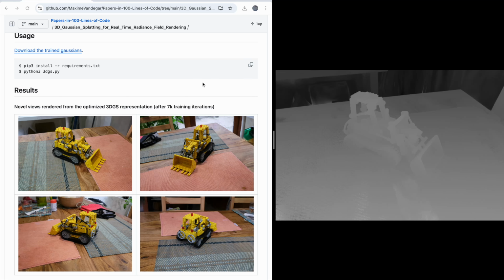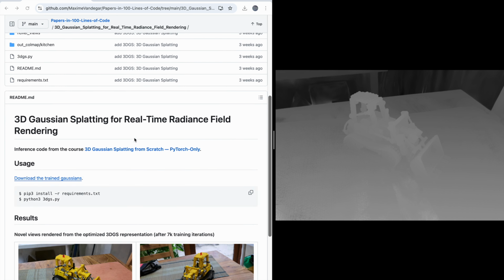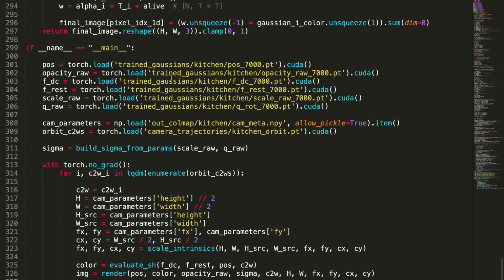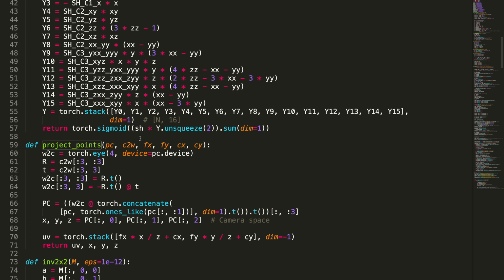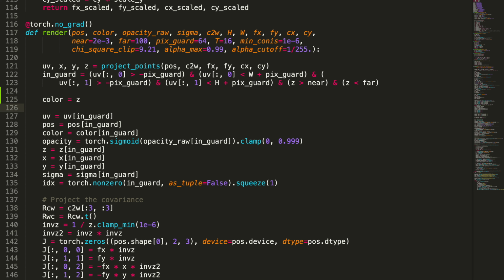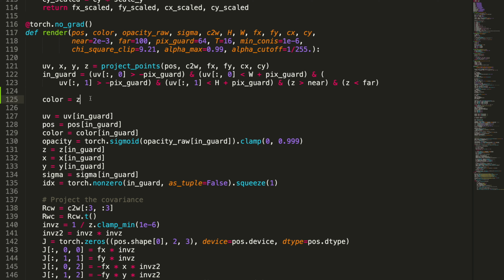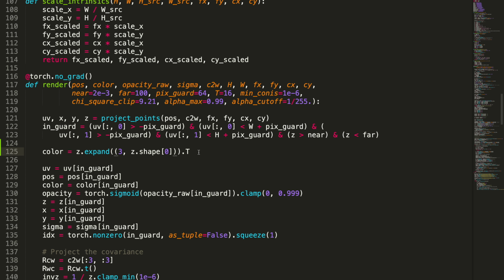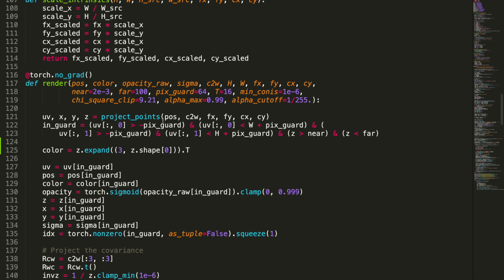Extracting Depth from Pretrained 3D Gaussian Splatting Models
In this tutorial, I show how to extract depth maps directly from pretrained 3D Gaussian Splatting (3DGS) models by making a minimal change to the renderer. If you're working with 3DGS, NeRF, or Gaussian splatting pipelines and you need per-pixel depth for compositing, geometry analysis, or downstream vision tasks, this walkthrough explains exactly how to enable depth rendering without retraining your model.

Topics covered:
• depth extraction in 3D Gaussian Splatting
• modifying the 3DGS renderer for depth output
• working with pretrained 3DGS models
• depth maps for vision, graphics, and NeRF-style pipelines
• practical implementation details + code explanation

Great for: anyone searching for 3DGS tutorial, 3DGS depth, Gaussian splatting depth rendering, or how to get depth from 3D Gaussian Splatting.